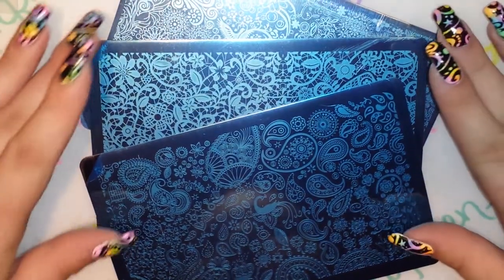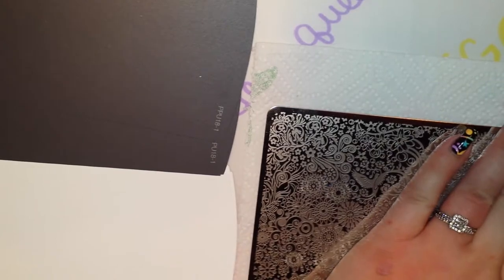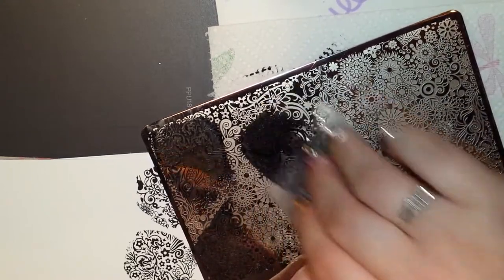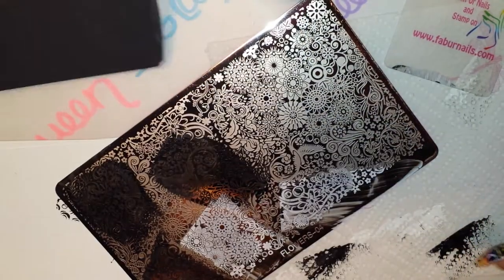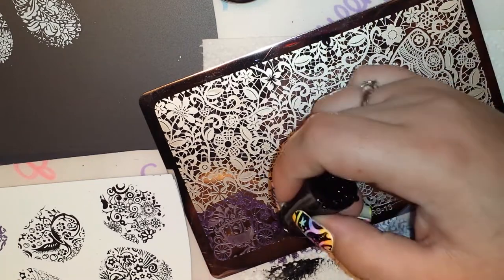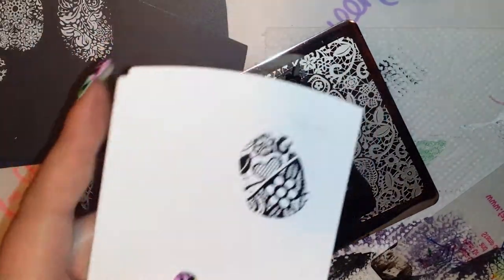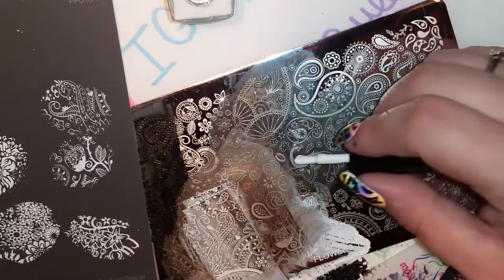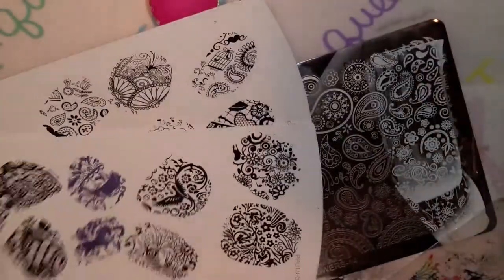flowers plates review and swatches !!PLUS NEW THOUGHTS!!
to get some of these plates for yourself, go